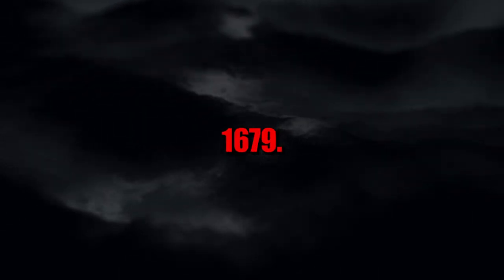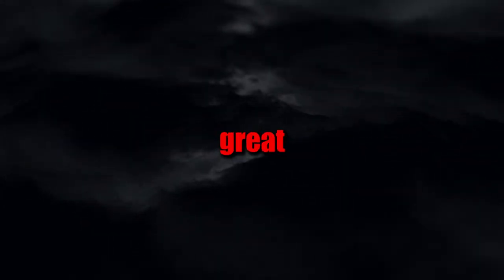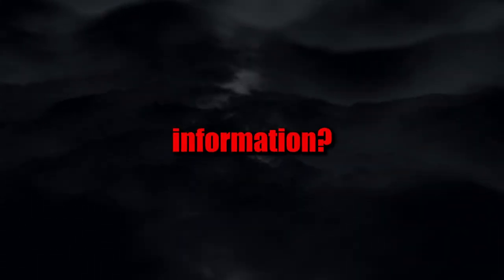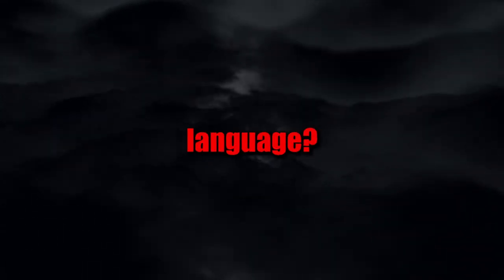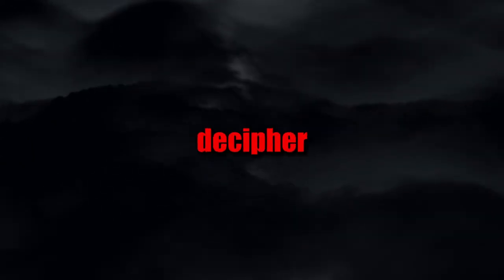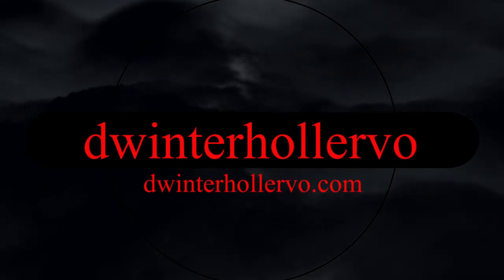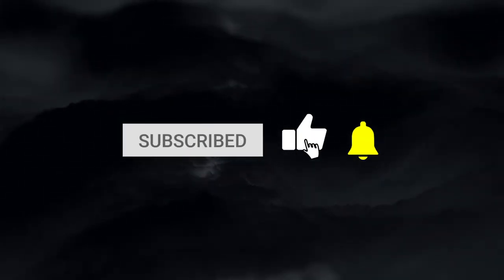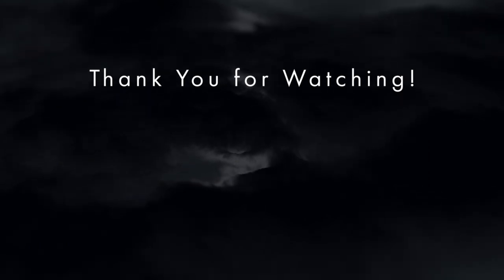Radio Silence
It's been awhile but I'm back with another Creepypasta just in time for October. Enjoy!